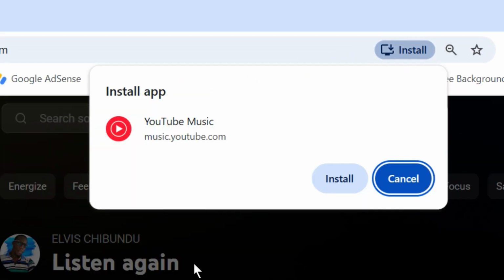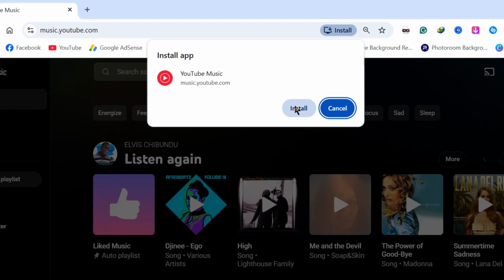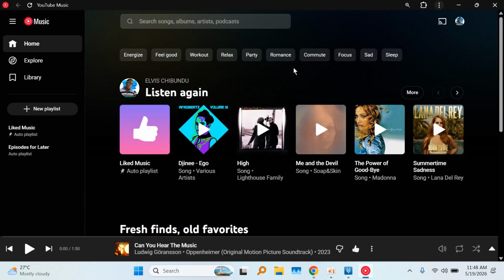How To Download & Install YouTube Music On Windows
Want to use YouTube Music on your Windows PC? 🎵💻 In this video, I’ll show you how to download & install YouTube Music on Windows so you can listen to your favorite songs directly from your desktop.

🔹 In This Video, You’ll Learn:
✅ How to install YouTube Music as a desktop app
✅ Best way to use YouTube Music on PC

💬 Having trouble installing YouTube Music on Windows? Drop your question in the comments below!

🇪🇸 Cómo descargar e instalar YouTube Music en Windows
🇫🇷 Comment télécharger et installer YouTube Music sur Windows
🇩🇪 YouTube Music unter Windows herunterladen und installieren
🇮🇹 Come scaricare e installare YouTube Music su Windows
🇵🇹 Como baixar e instalar o YouTube Music no Windows
🇷🇺 Как скачать и установить YouTube Music на Windows
🇯🇵 WindowsにYouTube Musicをダウンロードしてインストールする方法
🇨🇳 如何在 Windows 上下载并安装 YouTube Music
🇮🇳 Windows पर YouTube Music कैसे डाउनलोड और इंस्टॉल करें
🇹🇷 Windows’a YouTube Music nasıl ind